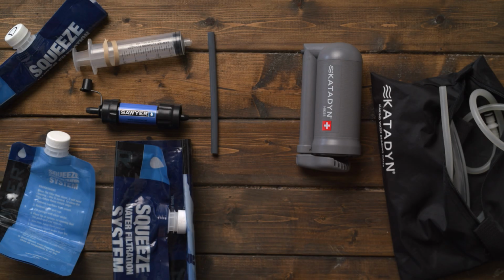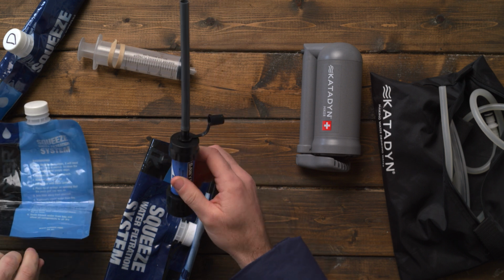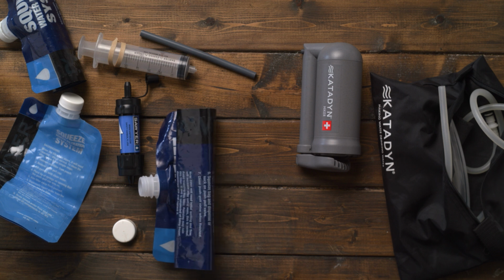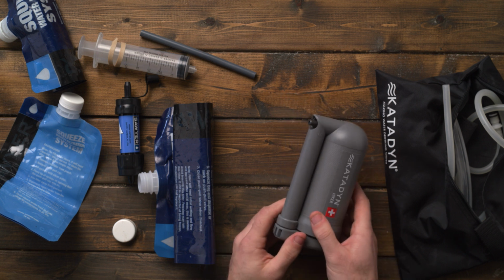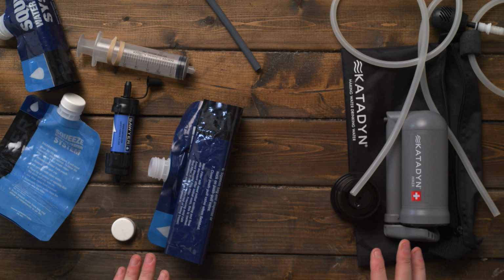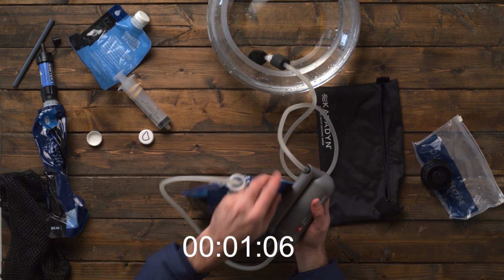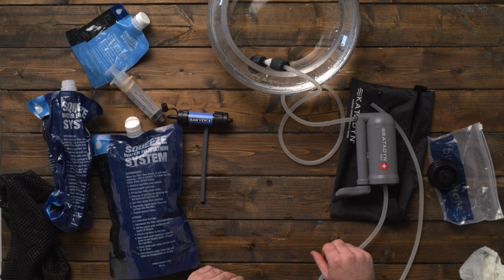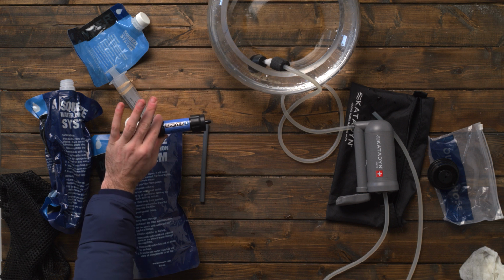Katadyn Hiker Pro Water Filter VS Sawyer Mini Squeeze Filtration System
Katadyn Hiker Pro filter:

Sawyer mini squeeze